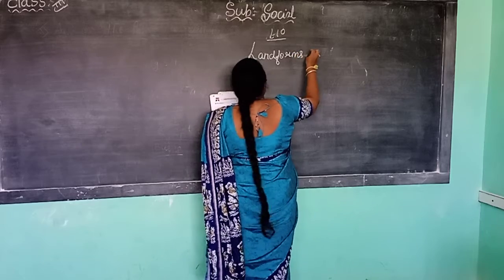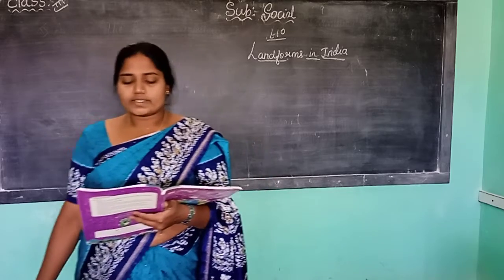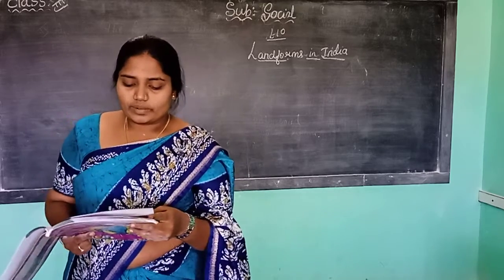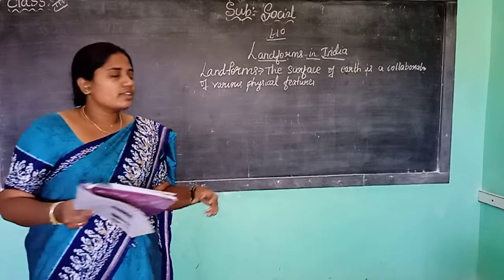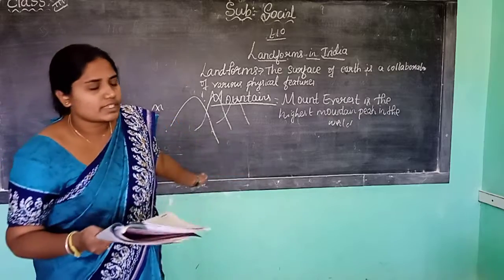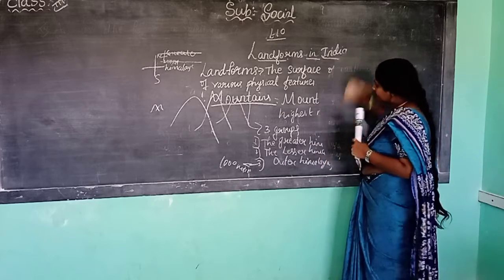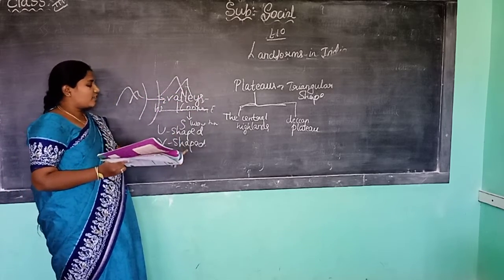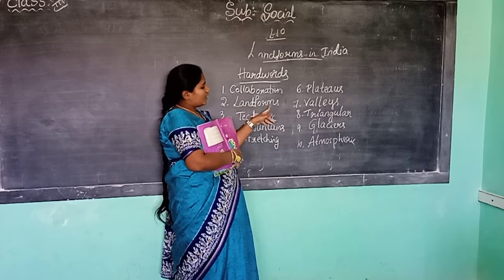3rd ICSE Social 24 1